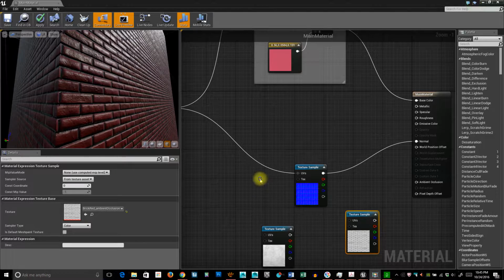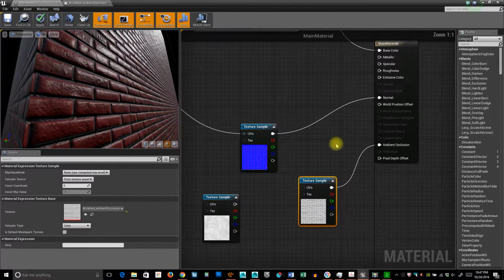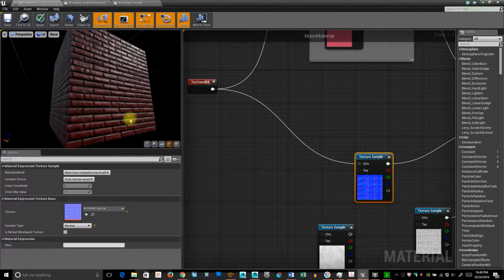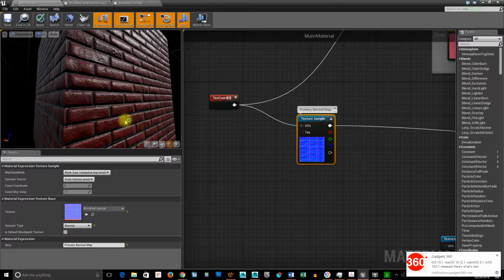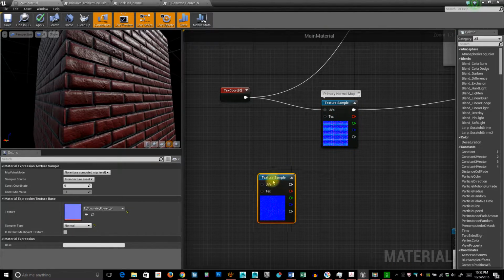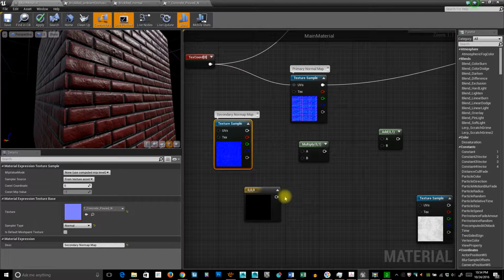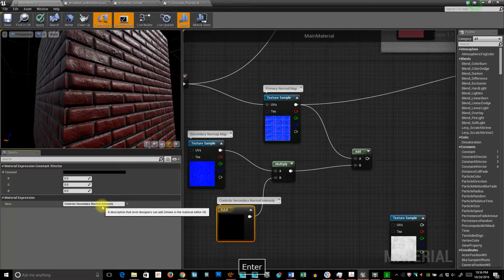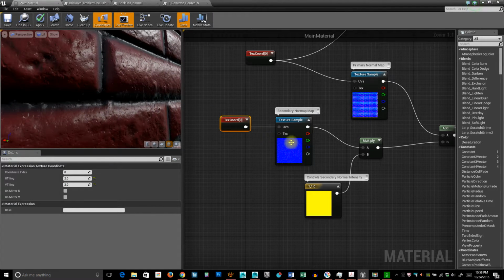7 Ambient NormalMaps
What an Ambient Occlusion is and creating the normal Maps.